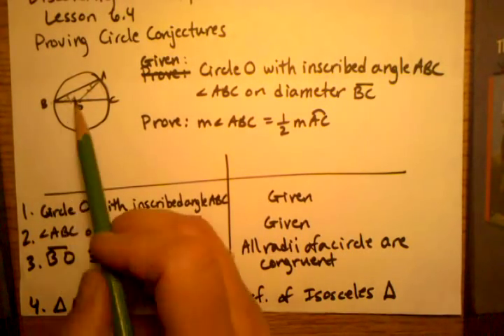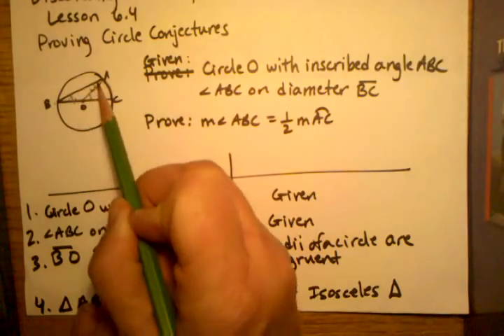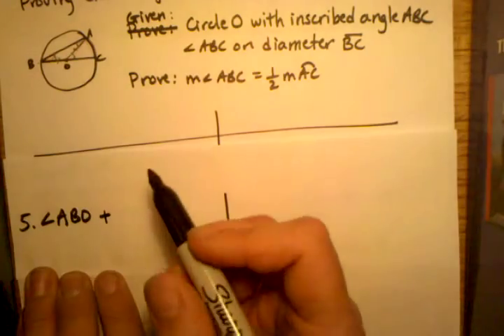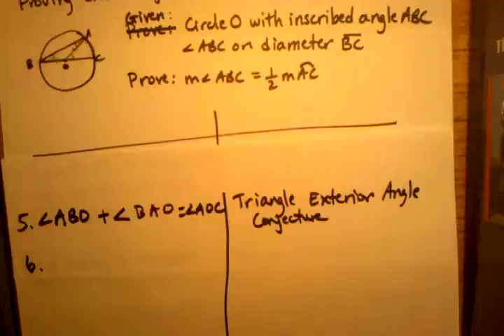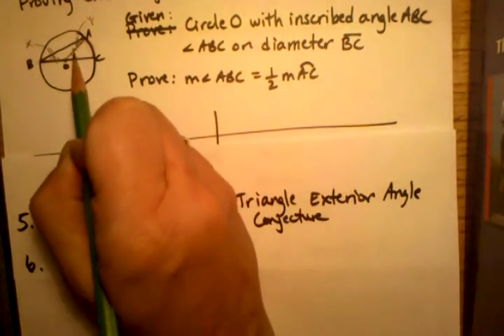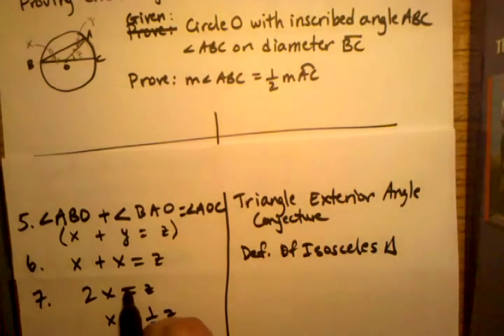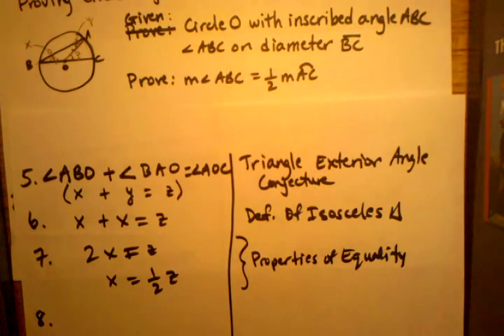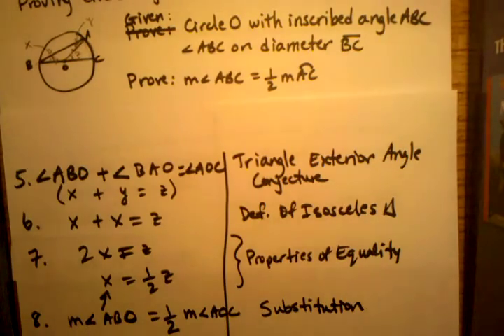Circle Conjectures Proof Part 2 of 2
Writing a Circle Conjectures Proof